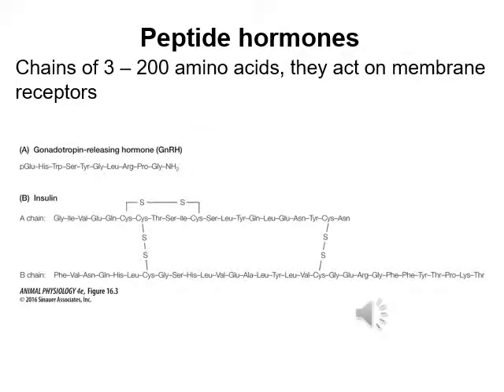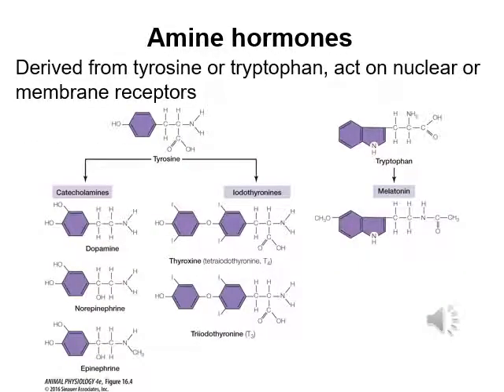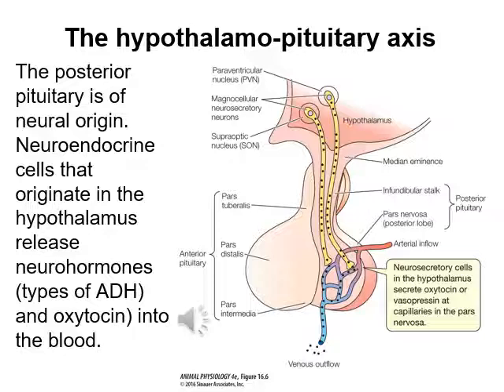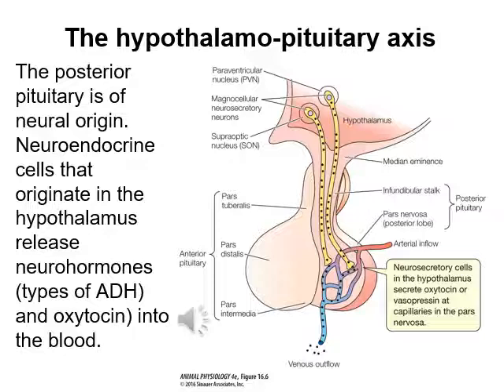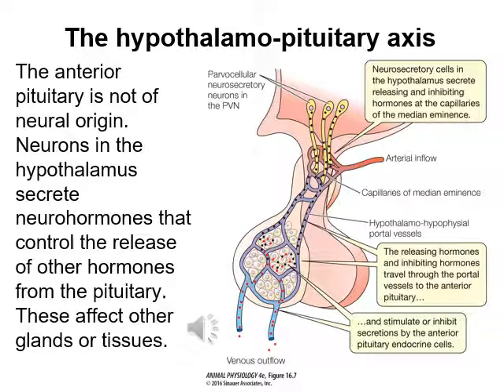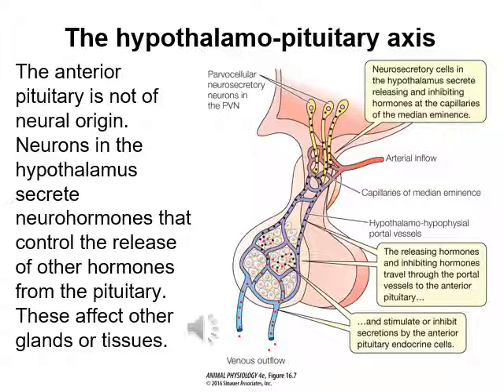Lecture+21a+Neuro Endocrine 2020